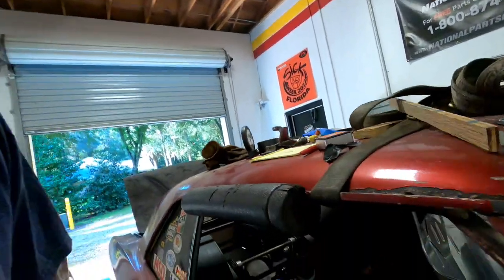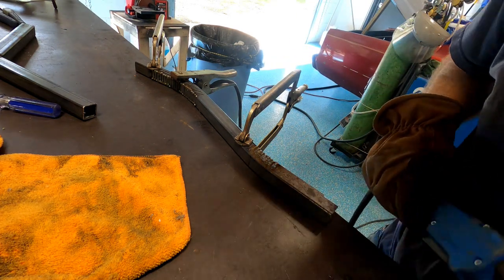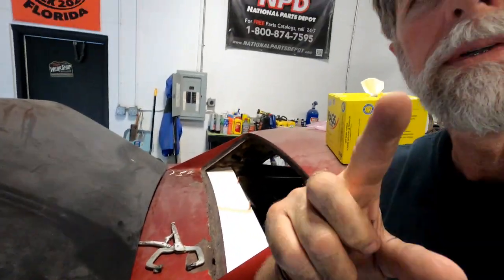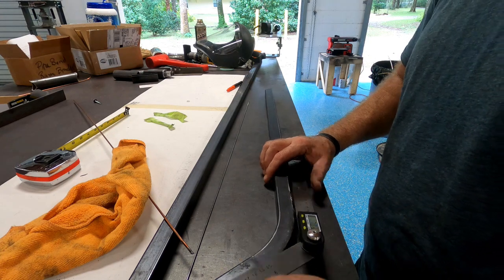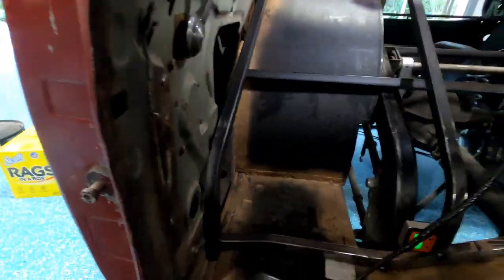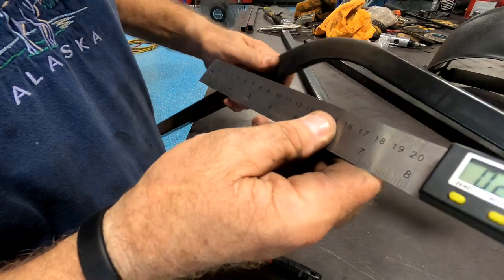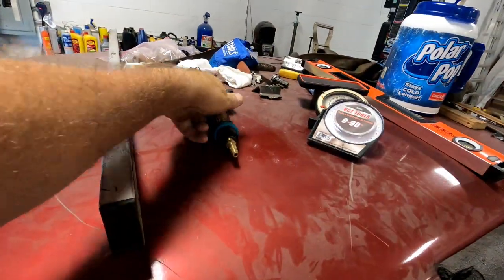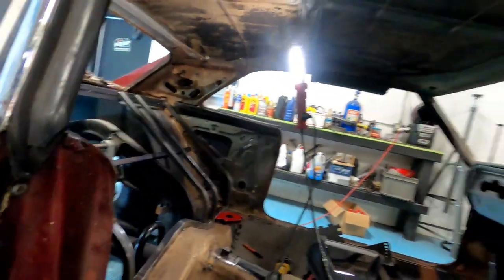#66 My 67 Chevelle, Fabricating the rear frame for sheet metal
In this video I go over how I fabricated the framing for the rear sheet metal. At the end there is a surprise I was not wanting.